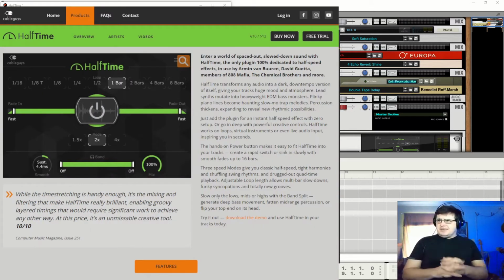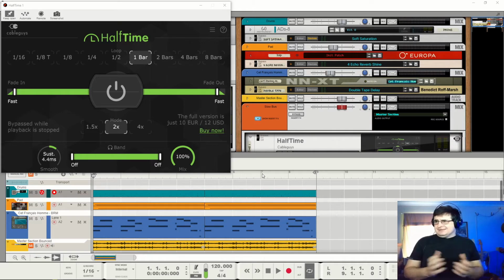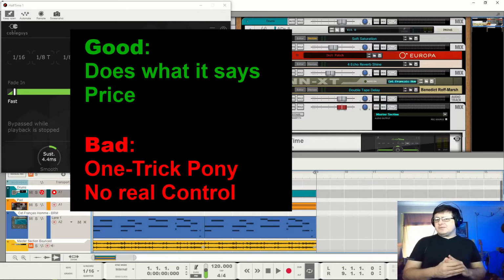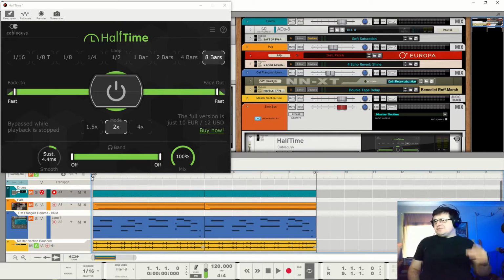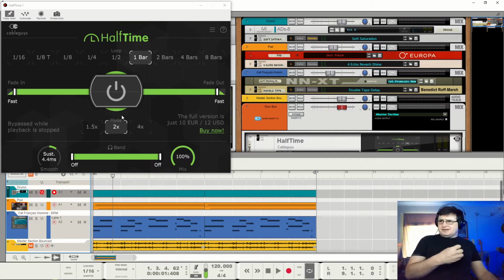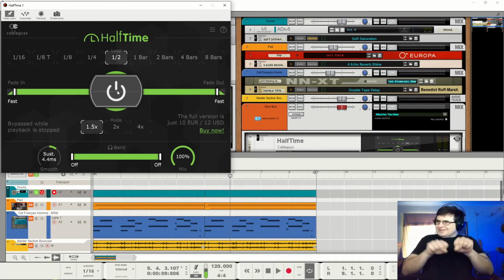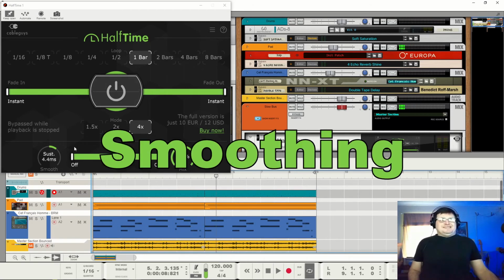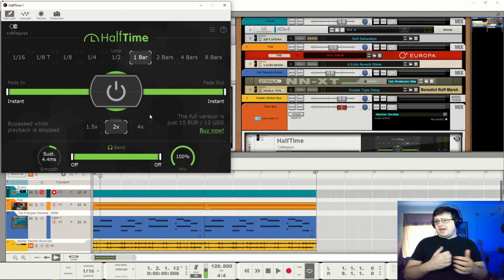Cableguys HalfTime Effect Plugin Review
Are you tired of the same old sounds in your music? Do you want to add a new dimension to your tracks? Look no further than Cableguys HalfTime! In this video, we'll be reviewing this amazing plugin and showing you how it can transform your music.

HalfTime is a unique plugin that lets you create a new sound by slowing down or reversing any audio you feed it. Whether you want to create ambient textures, build tension in a breakdown, or add a new twist to your melodies, HalfTime has got you covered.

With HalfTime, you get three different playback modes - 2x, 4x, and 1/2x. You can also use the "Loop" button to repeat the effect at the end of the playback. With the "Fade" knob, you can control how quickly the effect fades in or out. The "Mix" knob lets you blend the processed audio with the dry signal, allowing you to create subtle or extreme effects.

One of the most impressive features of HalfTime is the "Trance Gate" effect, which allows you to create rhythmic patterns and stutters with your audio. You can adjust the gate's speed and shape to create complex patterns that add excitement to your tracks.

In this review, we'll be showing you how to use HalfTime in different contexts, from creating interesting textures for ambient tracks to using it on drums to create dynamic effects. We'll also show you how to automate the different parameters to create dynamic, evolving sounds.

Overall, Cableguys HalfTime is a must-have plugin for any producer looking to add a new dimension to their tracks. Its versatility and ease of use make it a valuable tool in any producer's arsenal. So, watch this video and see for yourself how HalfTime can transform your music!

TimeSteps:

00:00:00 Intro & Overview
00:01:01 Cable Guys
00:01:56 Price
00:03:26 My Concern
00:05:08 Good & Bad
00:06:42 What it does & How
00:07:36 Loop Size
00:11:21 Comparison
00:13:37 Shorter Loops
00:14:26 Changing Drum Patterns
00:17:14 Fade & Mix
00:18:04 4x Speed
00:18:18 Smoothing
00:19:44 Filters
00:21:16 Conclusion